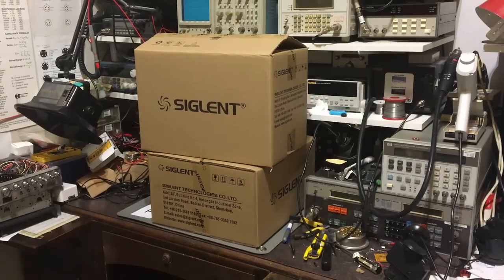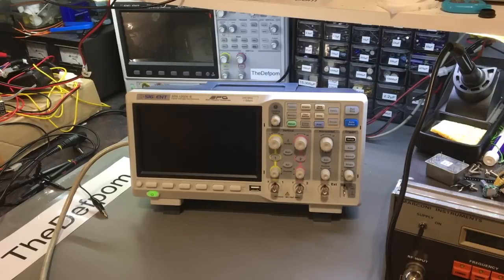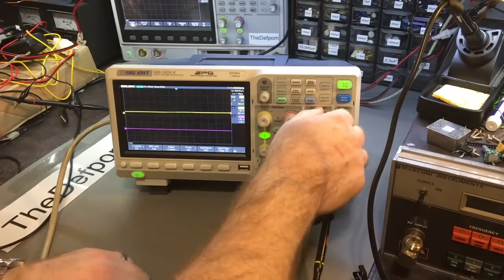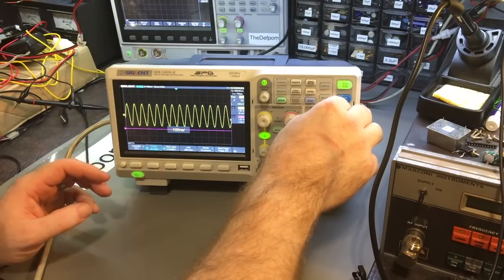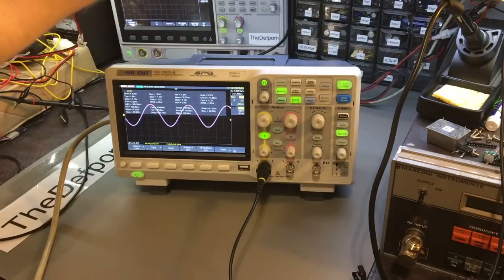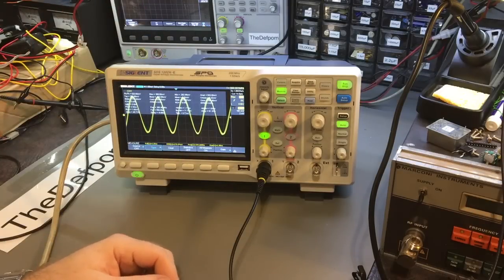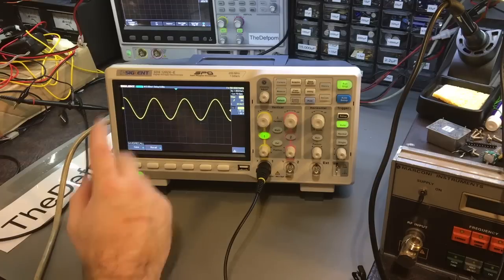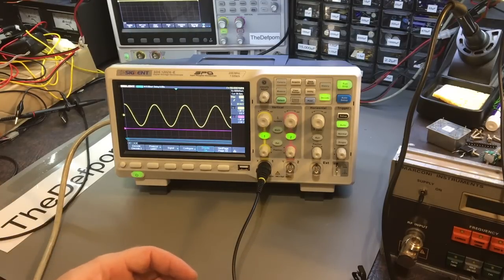#217 Siglent SDS1202X-E Oscilloscope Unboxing and Review Teaser - Part 1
My oscilloscope review for the usage and features of a brand new Siglent SDS 1202X-E scope - part 1

I believe I am the first person to get a usage review done for this model!

This BRAND NEW, JUST RELEASED scope was kindly lent to me for this review by Rob of Taupaki Technologies (he is a Siglent Dealer), he has stock of this brand new model, so if you are in New Zealand, drop by his

To donate money to help fund items for the channel please use one of the methods below, cheers !

Boonton
4220.

Fluke
8842A:
893A.
A90.

HP/Agilent/Keysight
5005A.

Marconi
2022D.
2955.

Siglent
SPL-1008.